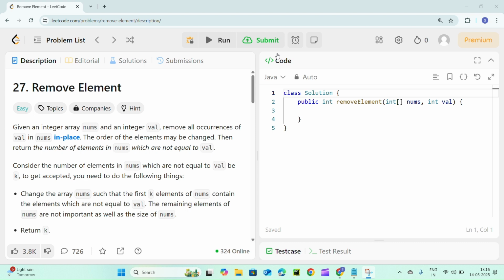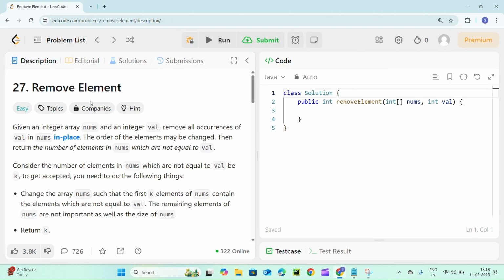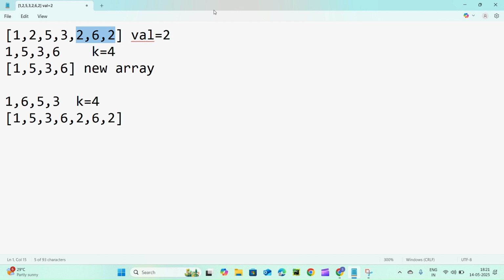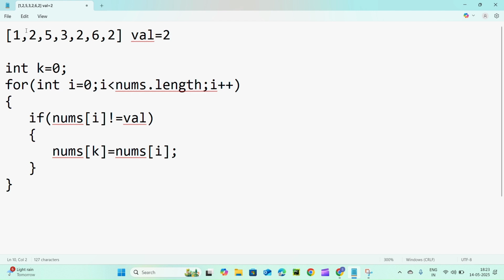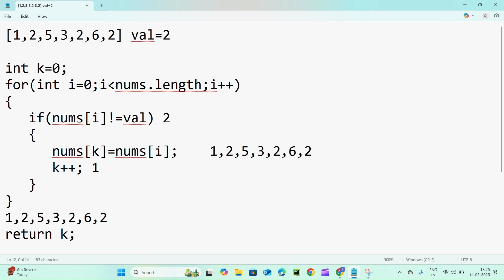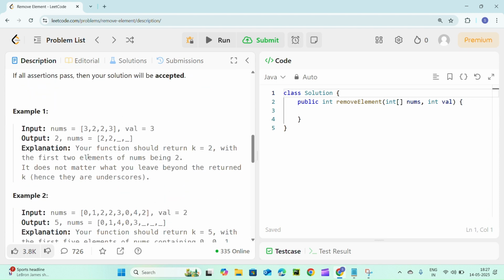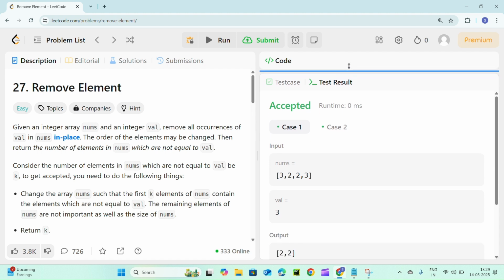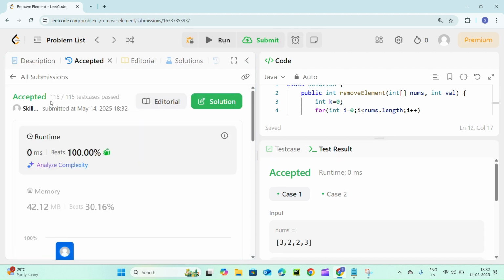#27. Remove Element in Lettcode using Java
In this video, we solve LeetCode Problem 27: "Remove Element" using Java. This is a popular array manipulation problem often asked in coding interviews. I walk you through the problem statement, logic building, and a step-by-step Java implementation.

Optimizing the solution using two-pointer approach

Dry run for better clarity